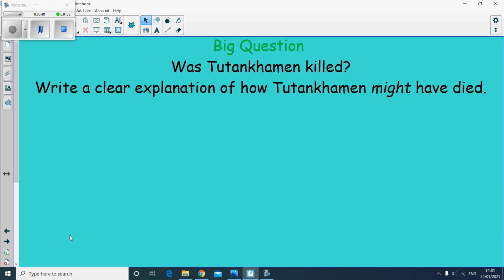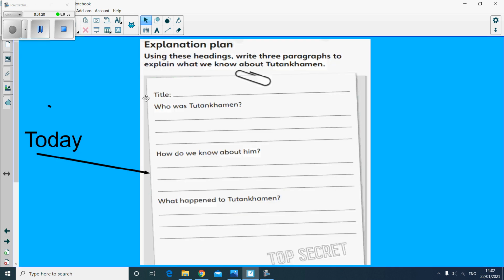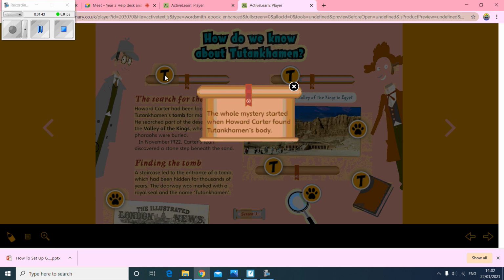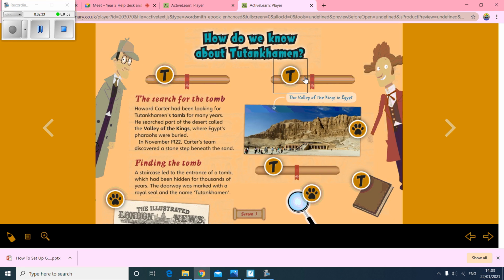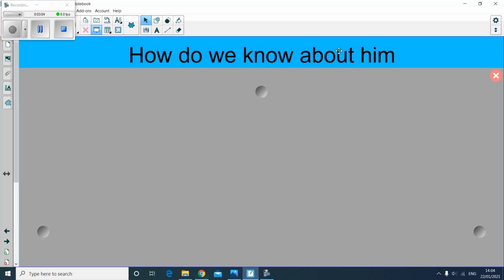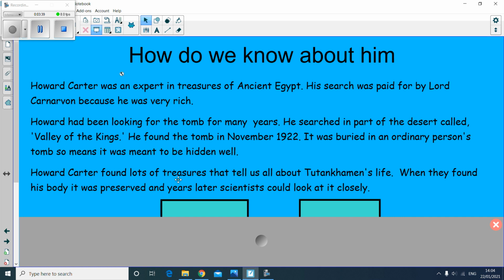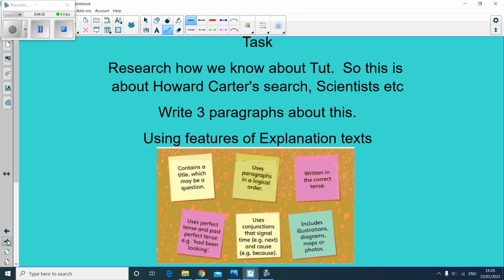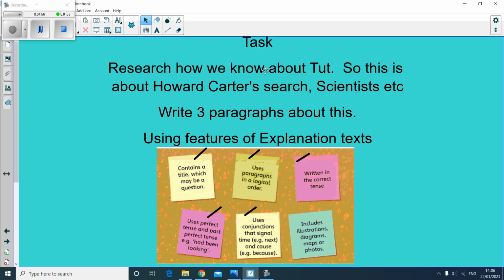Year 3 22nd Jan Live lesson recording